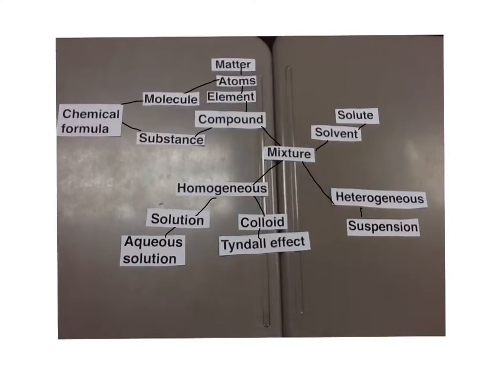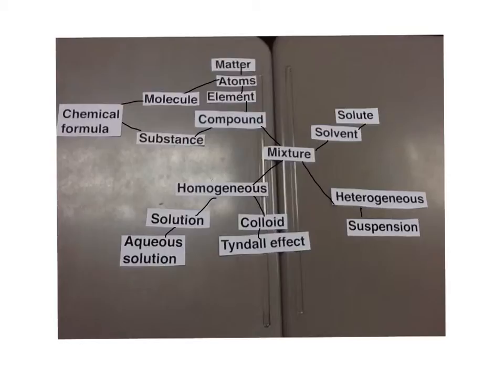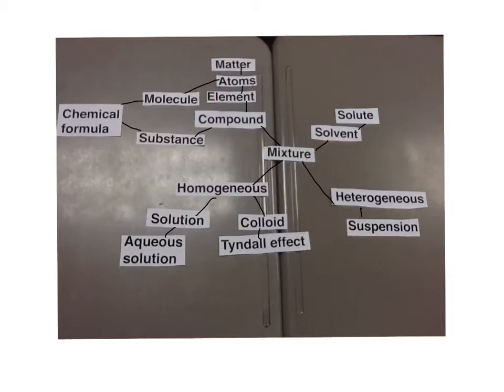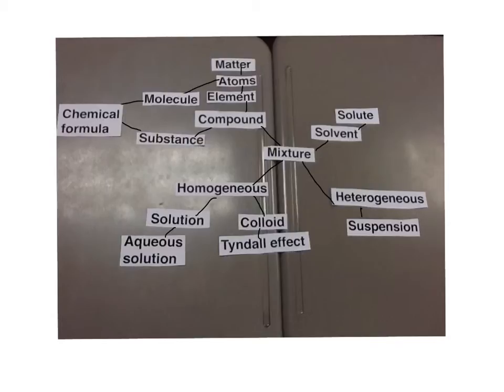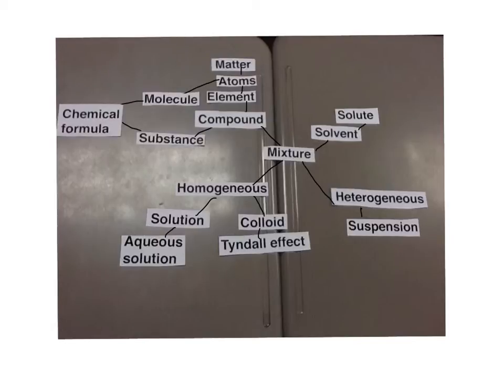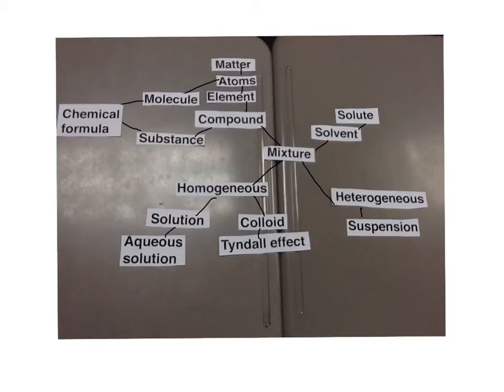Made with Explain Everything